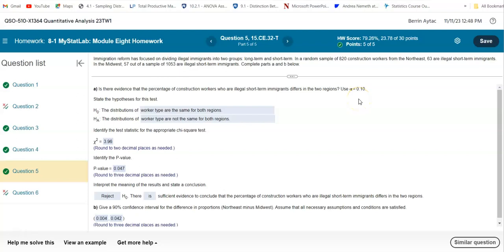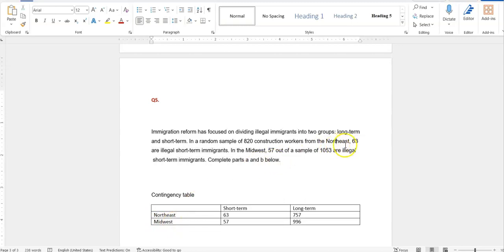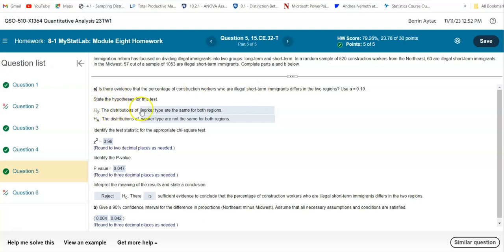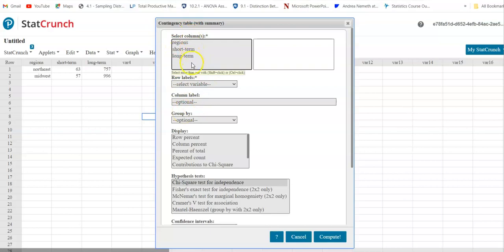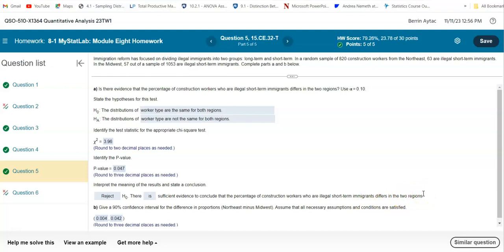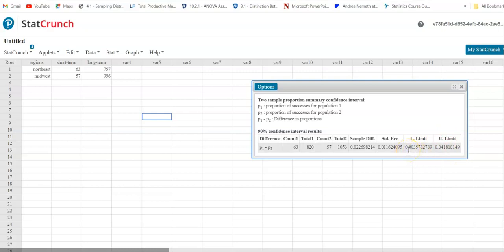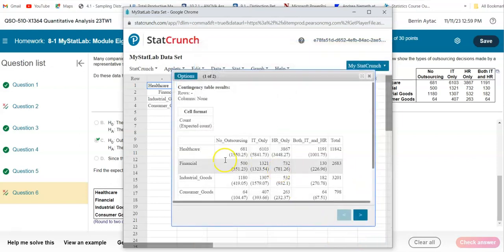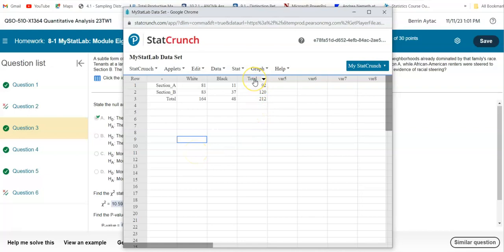Chi Square Test for Independence and Test for Homogeneity (part 2)